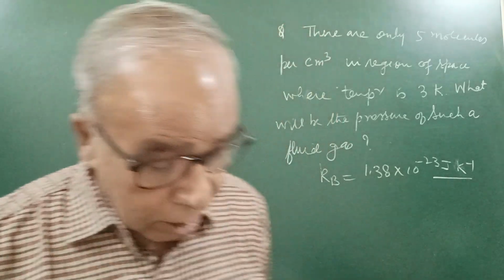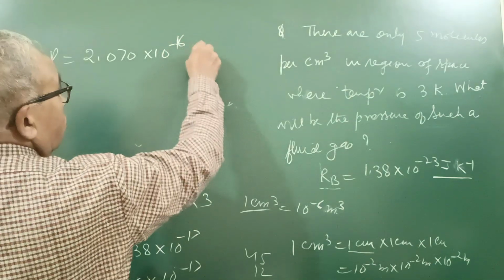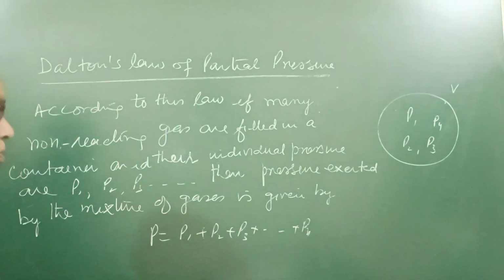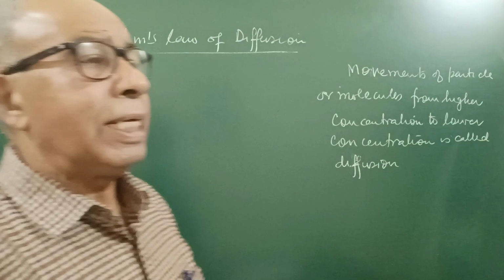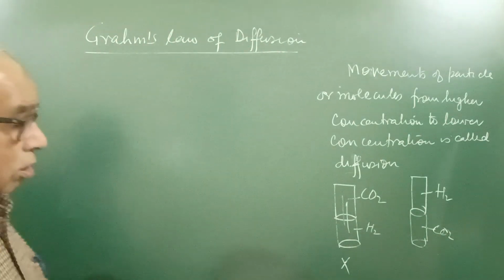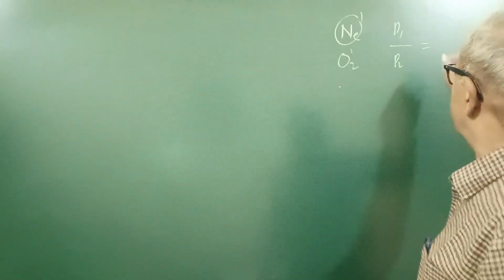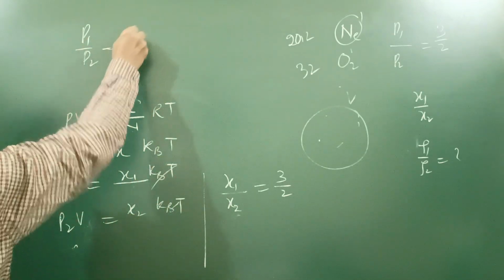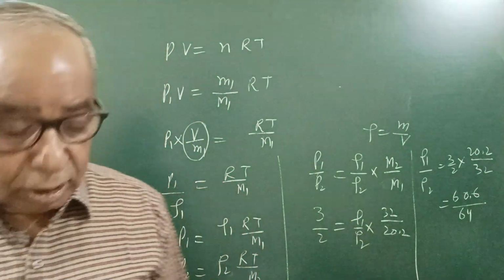Dalton's law of partial pressure and Grahm's law of Diffusion. Numerical problems on gas laws.